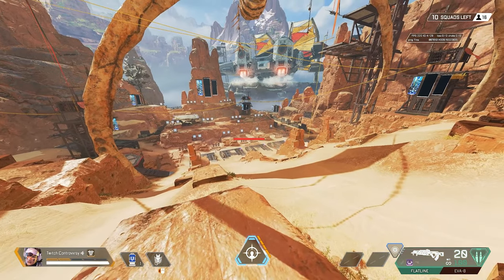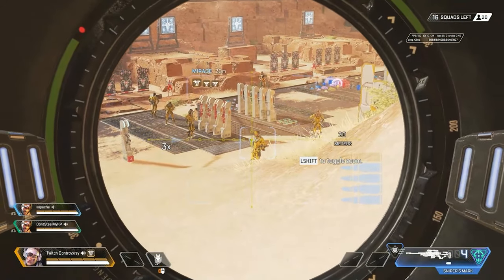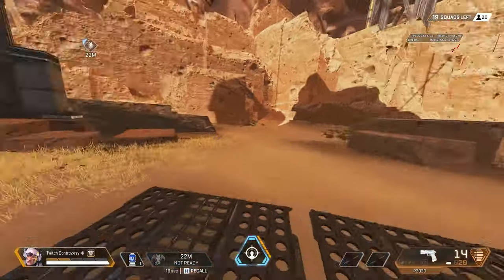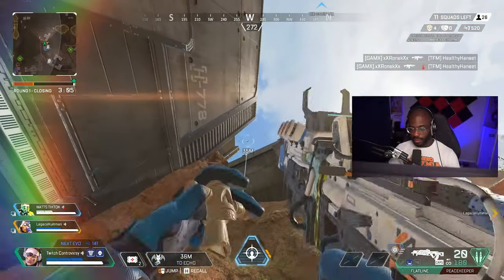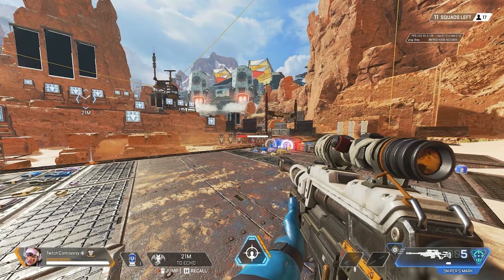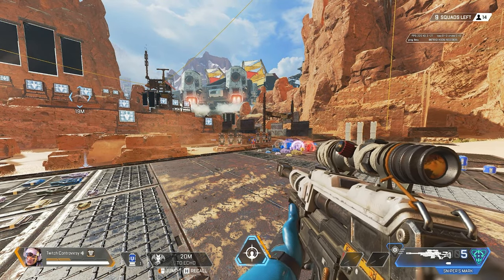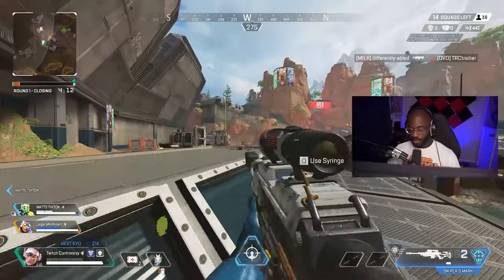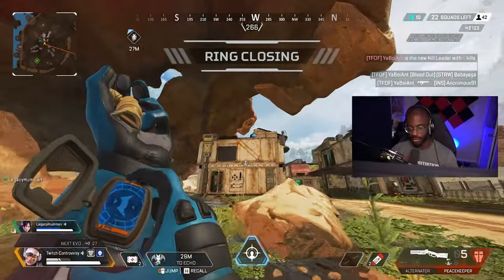The BEST Vantage Guide Fork Apex Season 14! | How To play Vantage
Specs:
i9-12900k
GTX 3070ti
32gb Ram